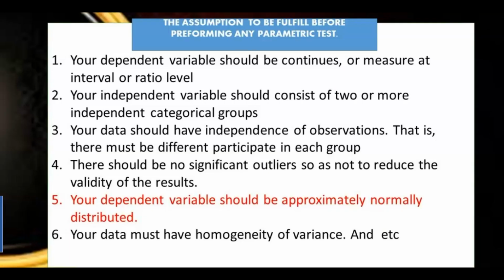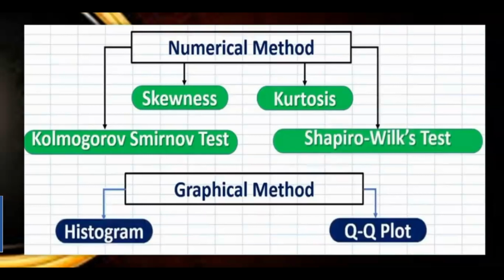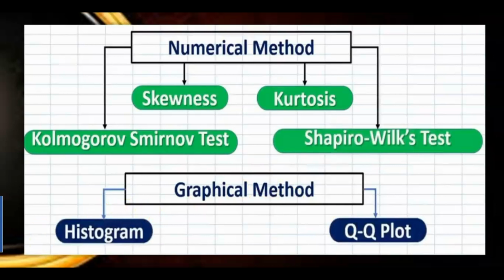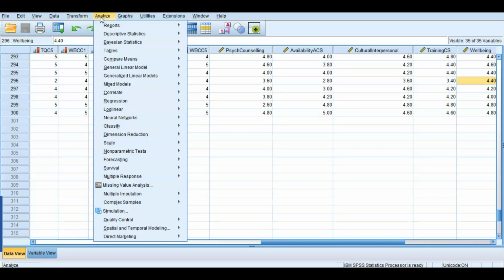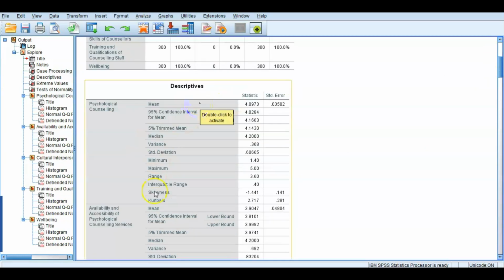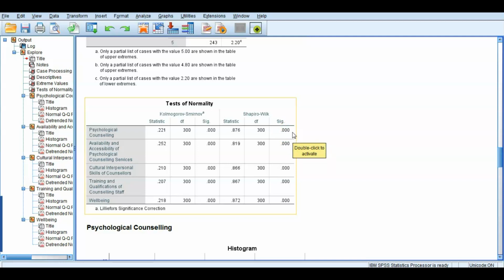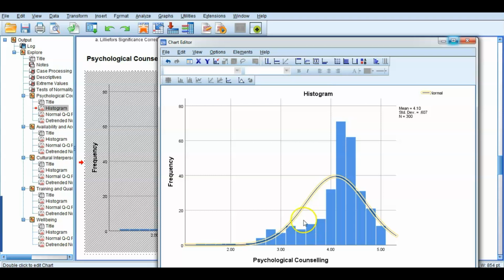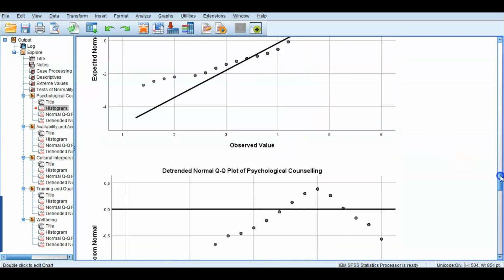How to know that my data are not normally Distributed